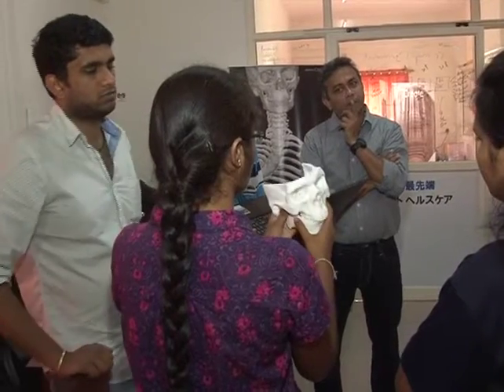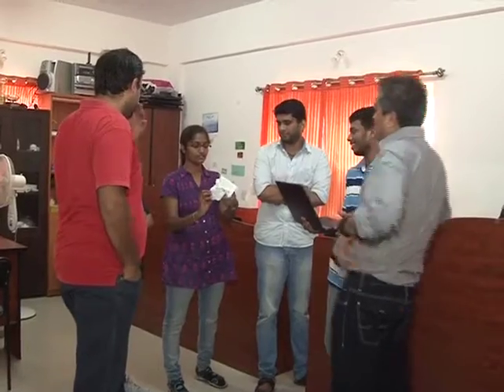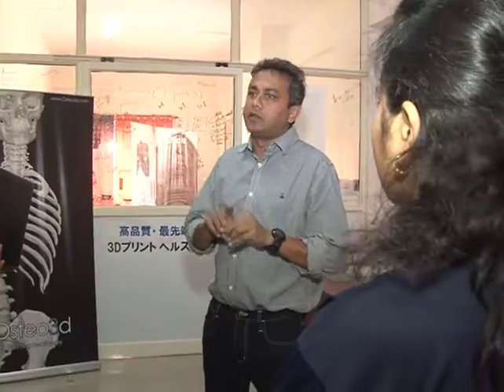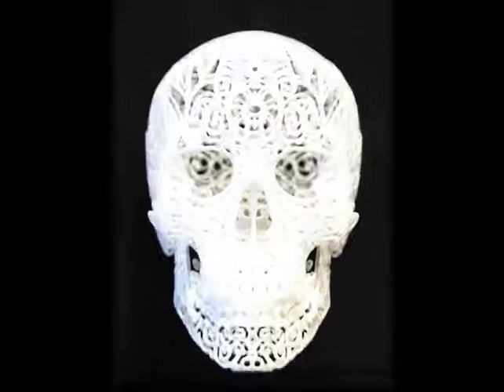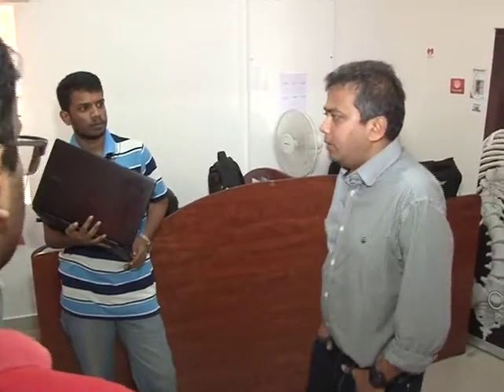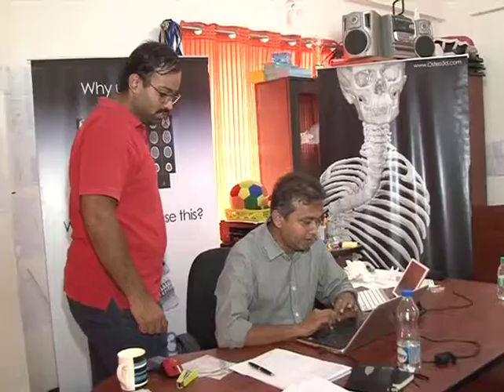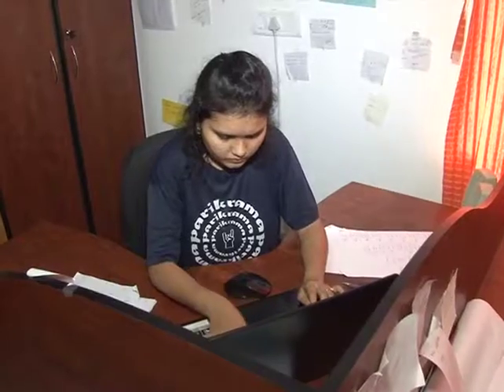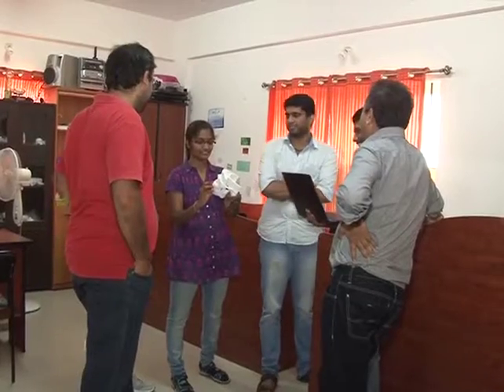cloud Based 3D Printing Platform - Deepak Raj K